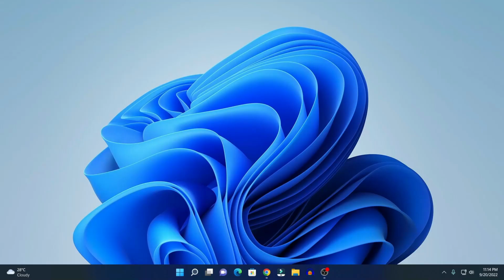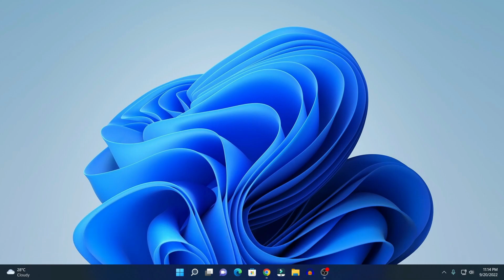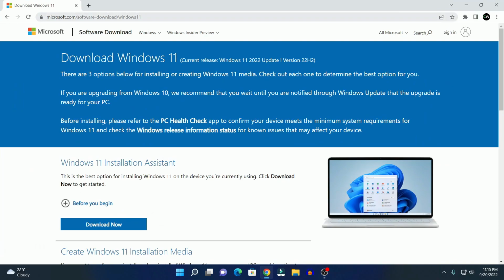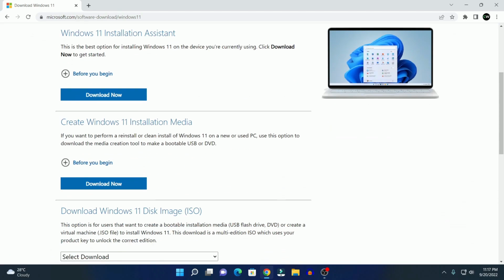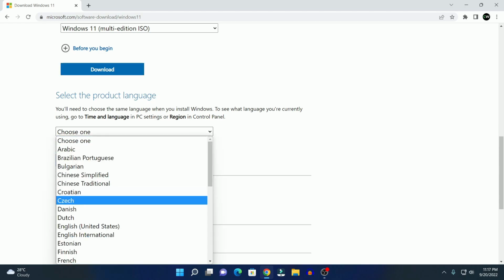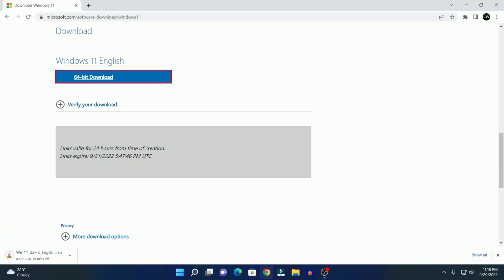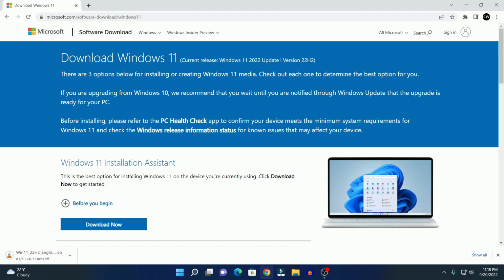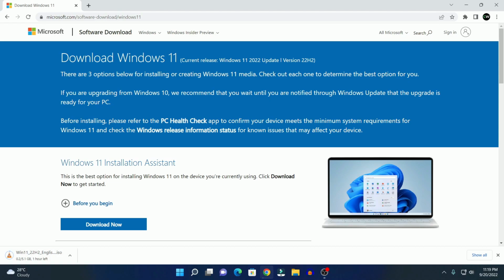How to Download Windows 11 22H2 ISO File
In this video, we will learn How to Download a Windows 11 22H2 ISO File. Now you can finally download the Windows 11 22H2 ISO file. It is officially available for all Windows 11-supported devices. Windows 11 22H2 is the latest update for the Windows 11 operating system.